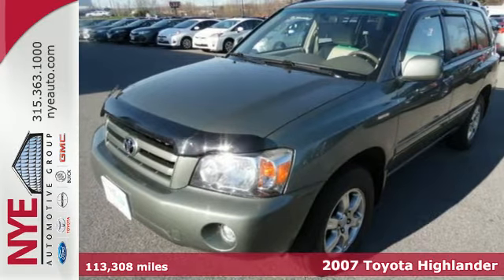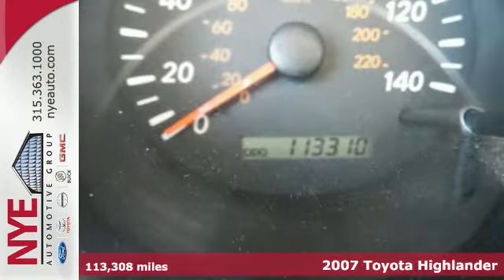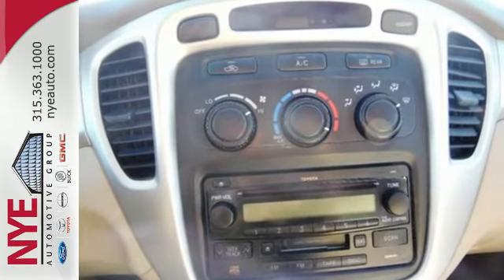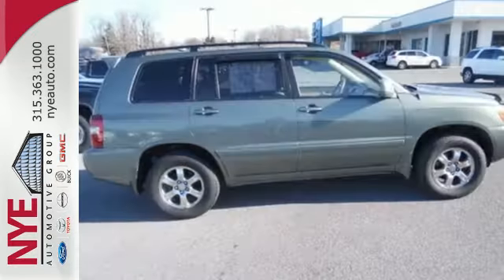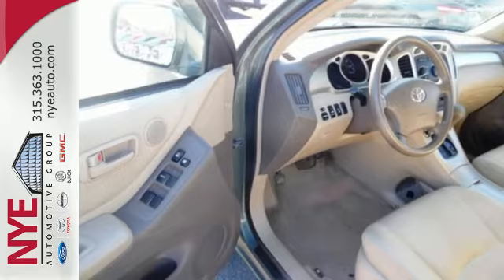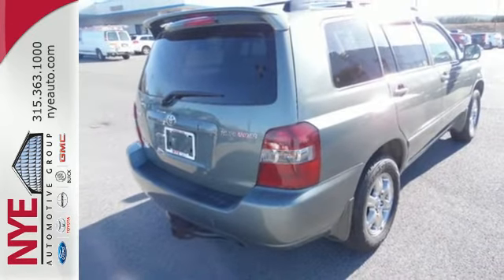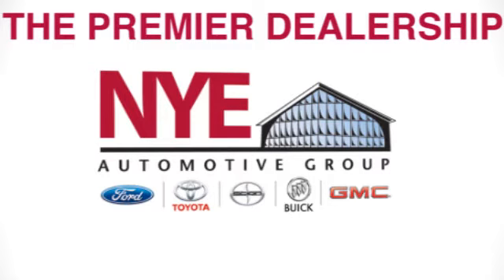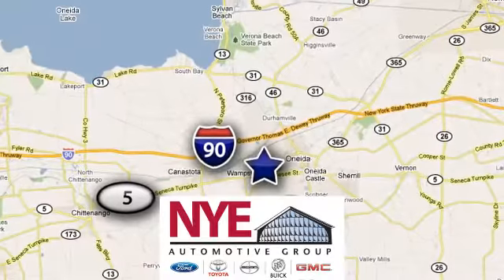2007 Toyota Highlander Utica NY Oneida, NY TQ0673A - SOLD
Year: 2007
Make: Toyota
Model: Highlander
Trim: BASE
Engine: 6 Cyl. 3.3L
Transmission: Automatic
Color: Green
Mileage: 113308
Stock #: TQ0673A
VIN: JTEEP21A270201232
This 2007 Toyota Highlander Base is located at Nye Toyota in Oneida New York.

Address:
1441 Genesee St.